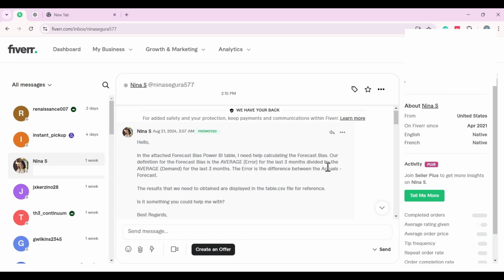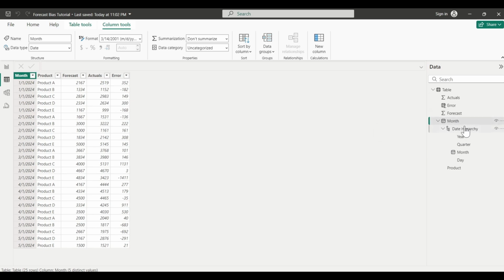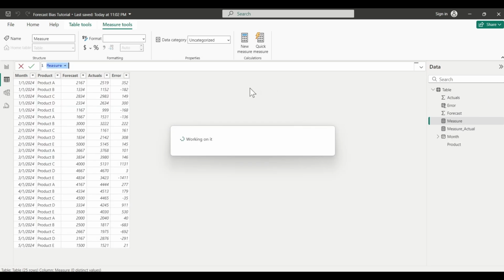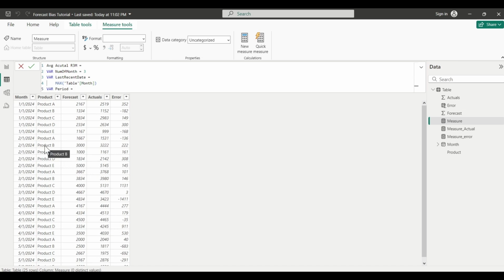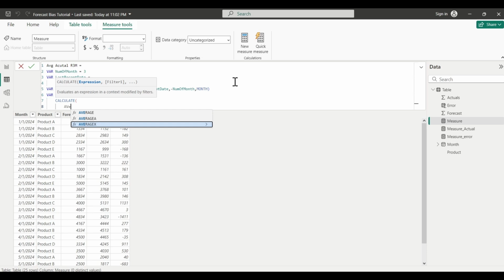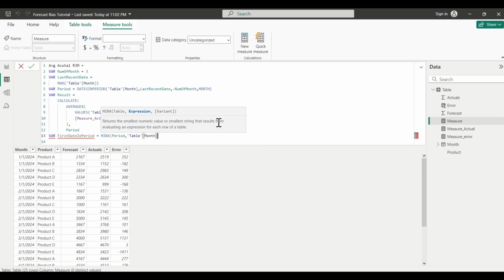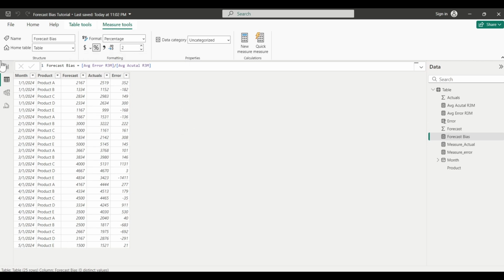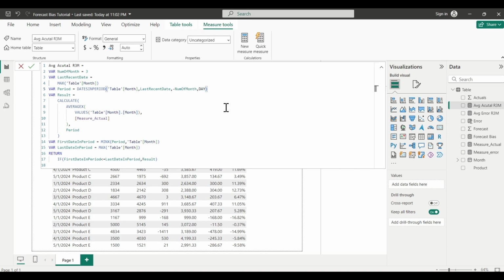Rolling Average Using DAX in Power BI | Fiverr Project | Forecast Bias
Are you looking to enhance your Power BI skills with advanced DAX functions? In this tutorial, I demonstrate how to create a rolling average in Power BI using DAX, tailored for a real-world Fiverr project. Whether you're an analyst, a data enthusiast, or a business intelligence professional, mastering rolling averages can help you better understand forecast bias and improve your data analysis!

📌 What's Covered in This Tutorial:
Introduction to Rolling Averages: Understand the importance of rolling averages in data analysis.
Step-by-Step DAX Implementation: Learn how to use DAX functions to calculate rolling averages in Power BI.
Real-World Example: Explore a practical use case from a Fiverr project to apply these concepts.
Understanding Forecast Bias: Learn how to use rolling averages to identify forecast bias and make data-driven decisions.

Gain hands-on experience with DAX in Power BI.
Improve your data modeling and visualization skills.
Learn practical techniques for handling data in business scenarios.

📂 Download the PBIX File:
For a complete hands-on experience, download the PBIX file used in this tutorial from the